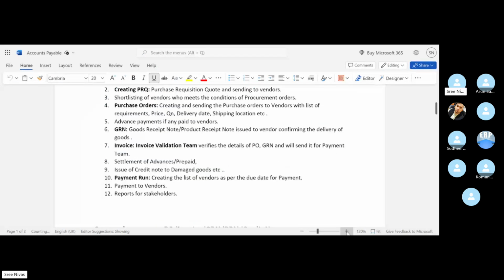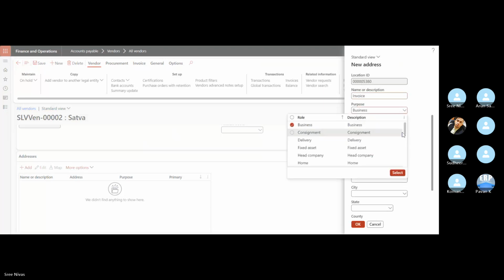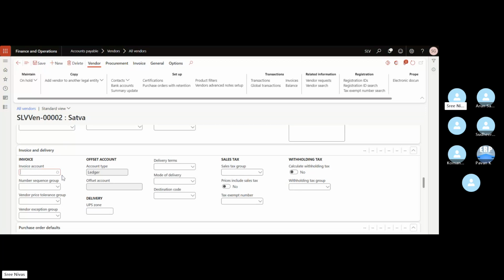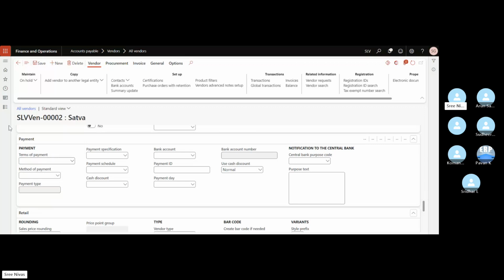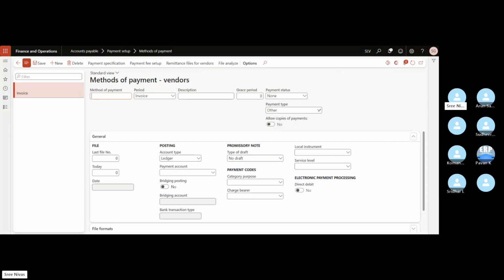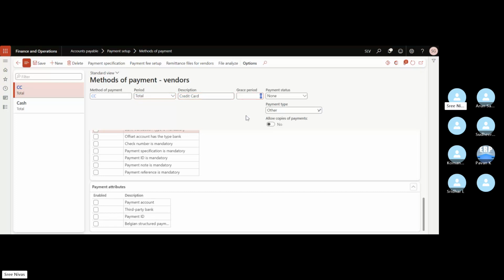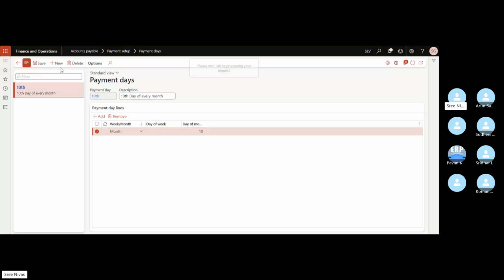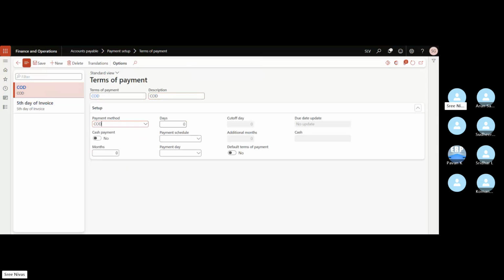F&O Recording Accounts Payable 25 9 23